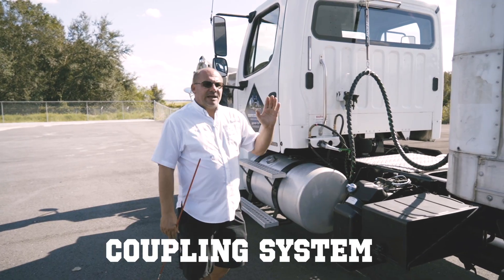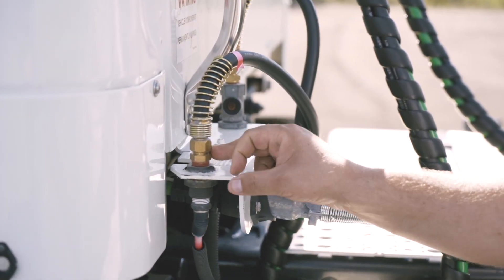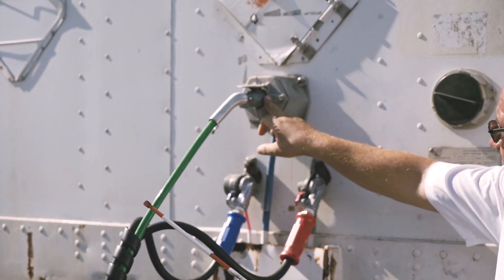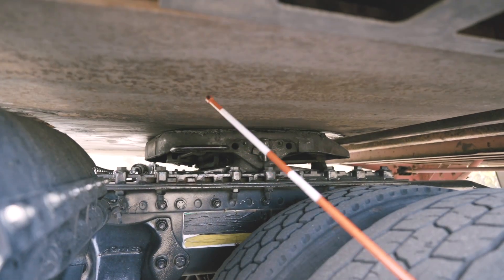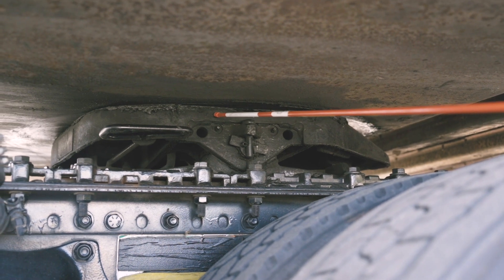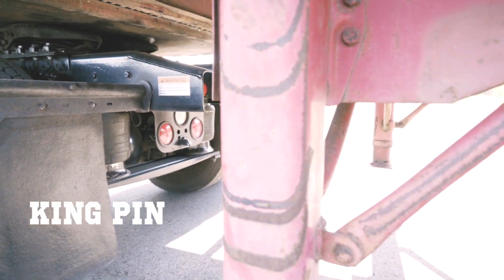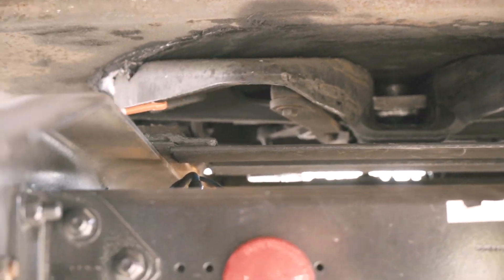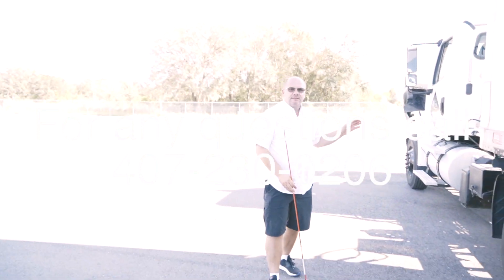Pre-Trip Inspection coupling system